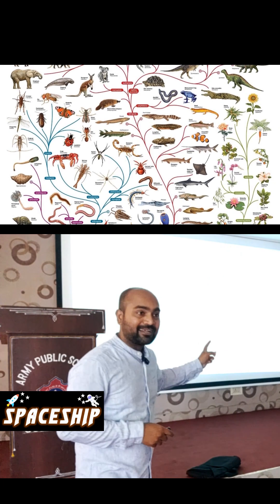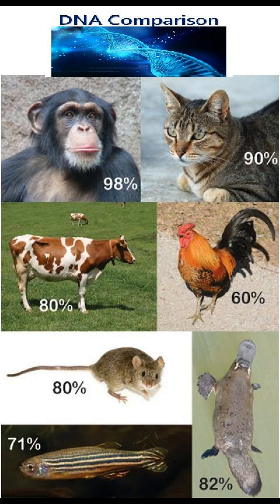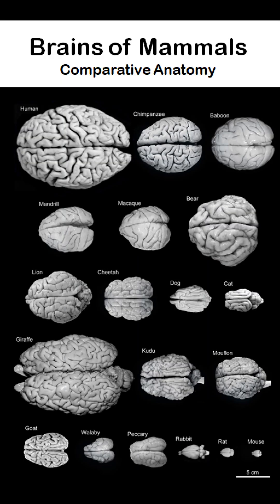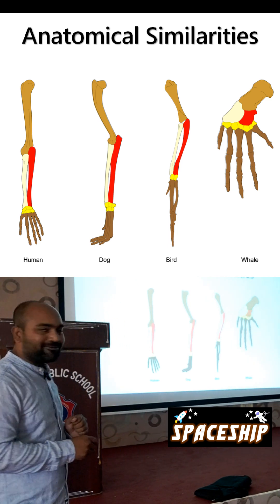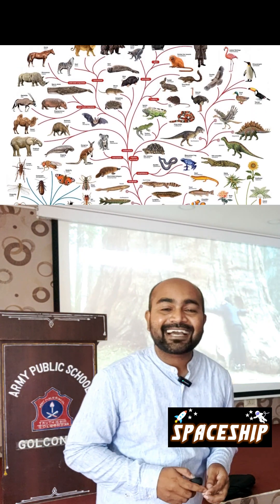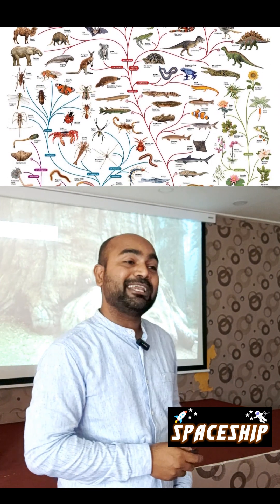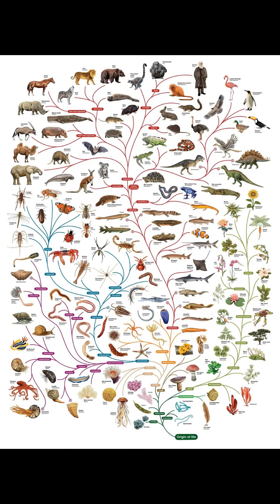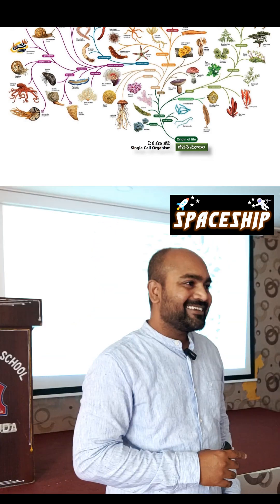We are all connected. Tree of Life.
No Wars. Only Peace.